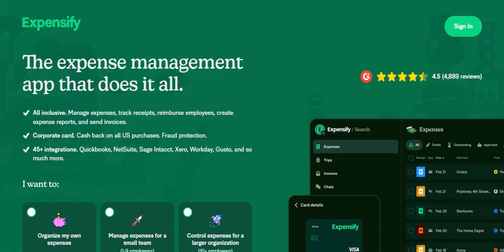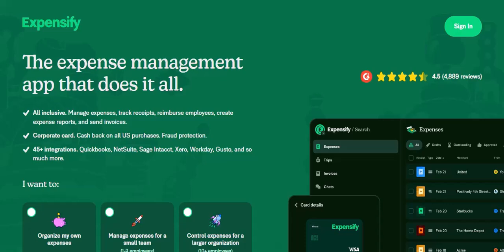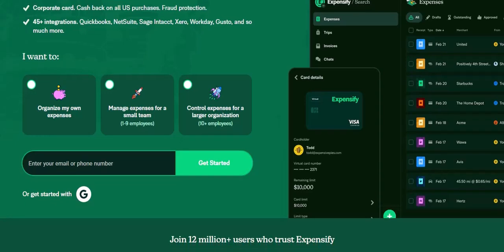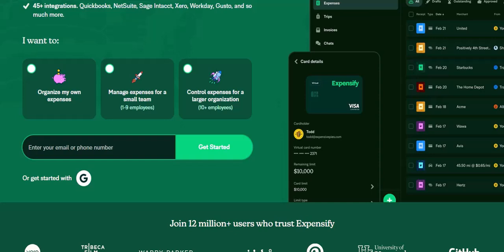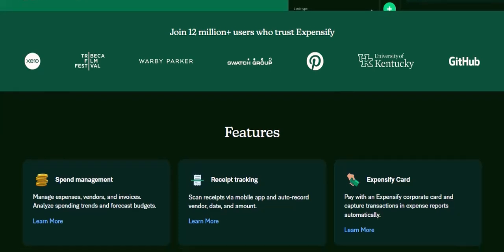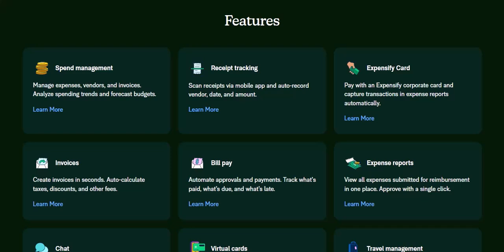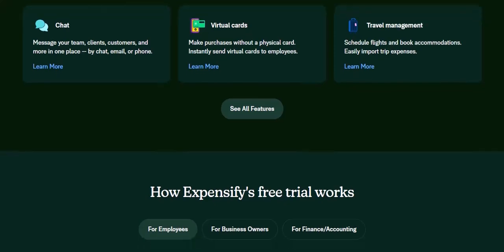How do I edit multiple expenses in Expensify?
In this video we talk about How do I edit multiple expenses in Expensify